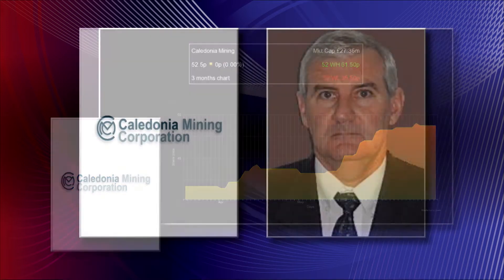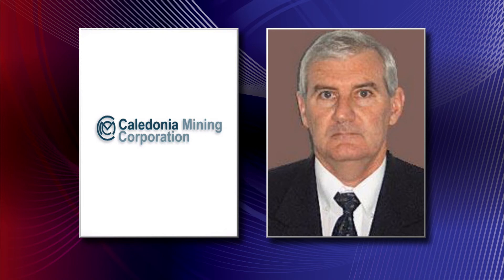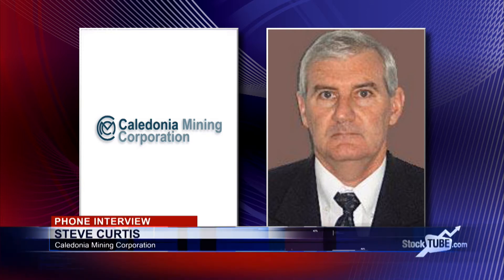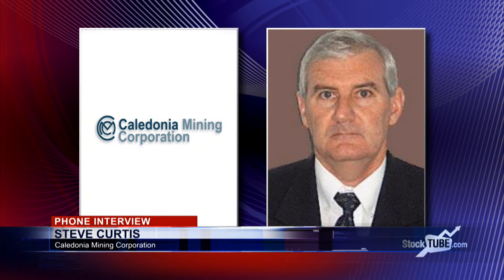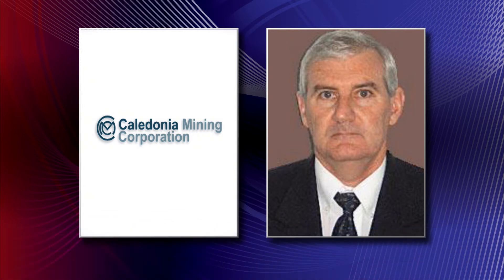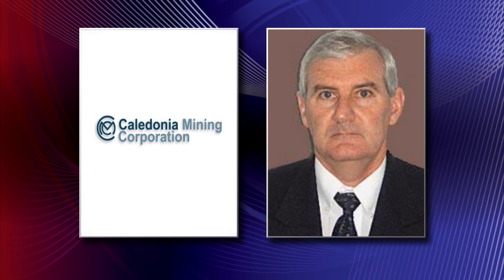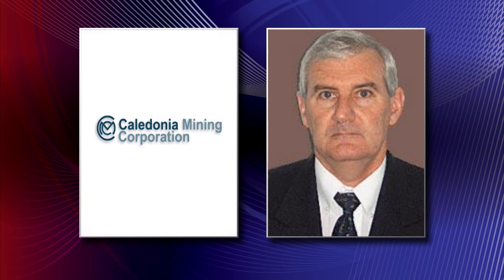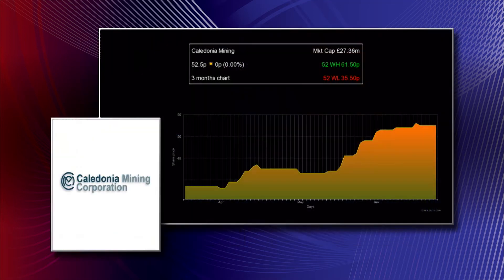Caledonia Mining boss eyes gradual ramp up of gold output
The chief executive of Caledonia Mining (LON:CMCL), Steve Curtis, says he expects a gradual increase in gold production at the company’s Blanket mine in Zimbabwe.  Work on the new Tramming Loop has been completed by the miner, something that is expected to boost production towards the end of this year.
Meanwhile, sinking the No. 6 Winze shaft has been completed and preparations have commenced for equipping the shaft.  First production from No 6 Winze is scheduled for January 2016 and is expected to reach a target rate of 500 tonnes per day in May 2017.